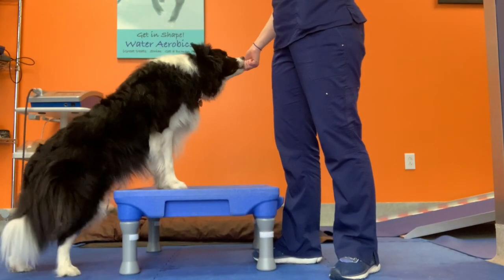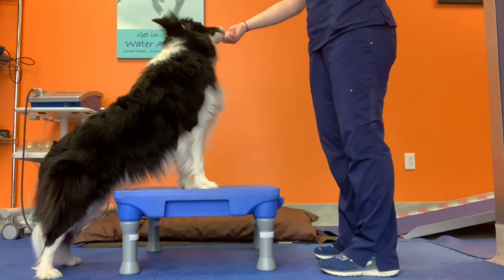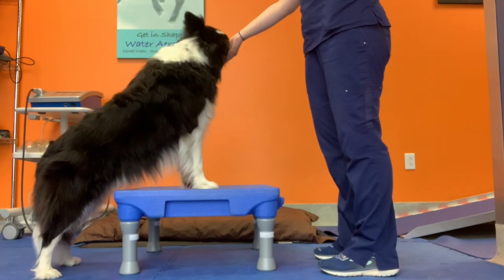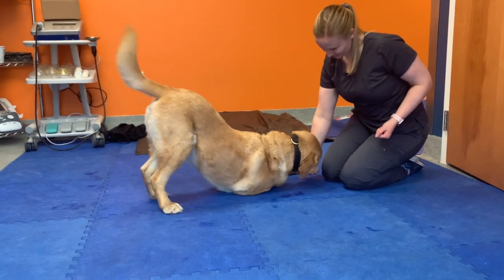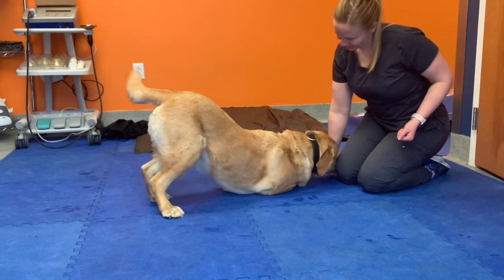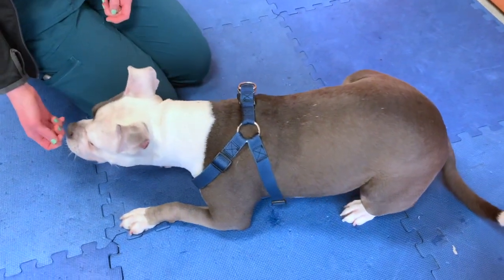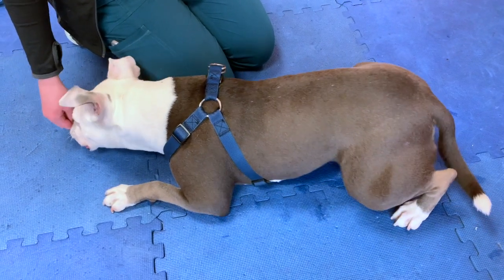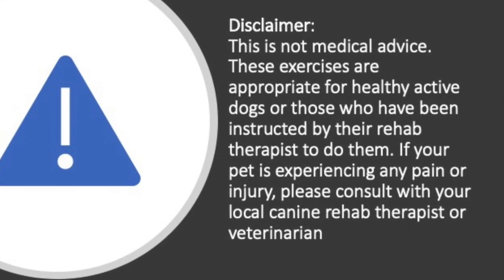Dog Exercises: Active stretches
This video demonstrates active stretches to do with your dog. These exercises are intended for healthy active dogs. If your pet is experiencing any pain or injury please consult with your local canine rehab therapist or veterinarian.